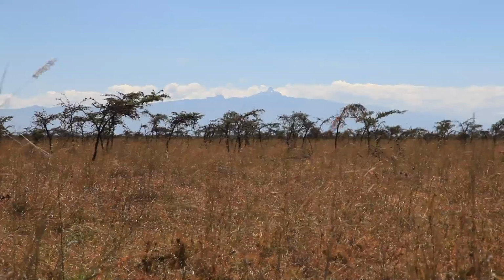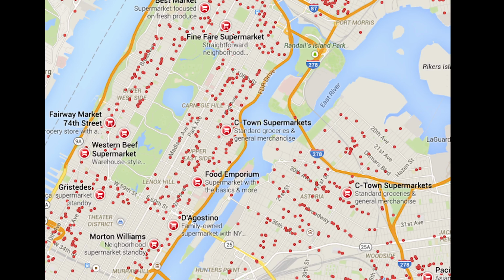Ecosystem Engineers: Termites (Final)